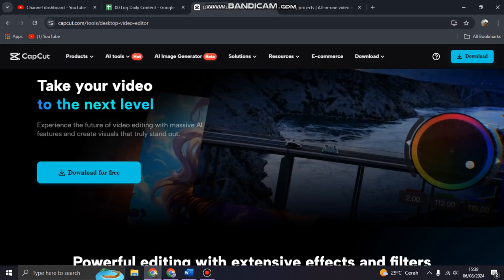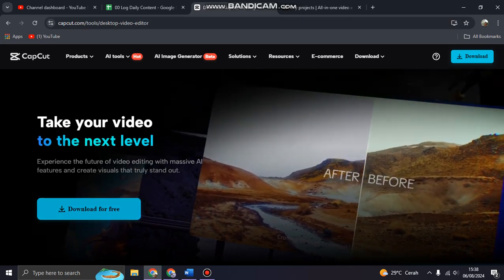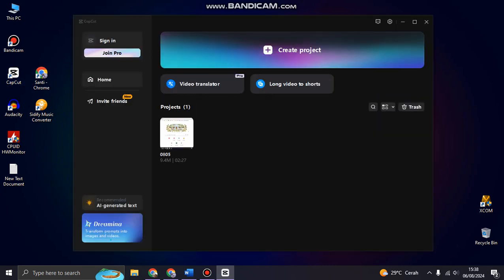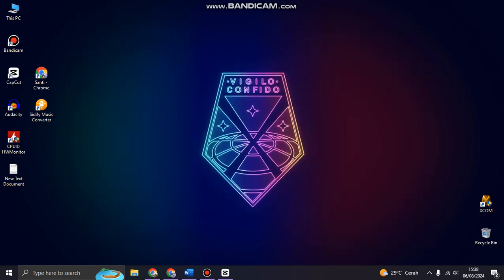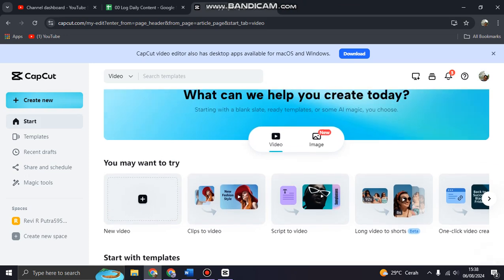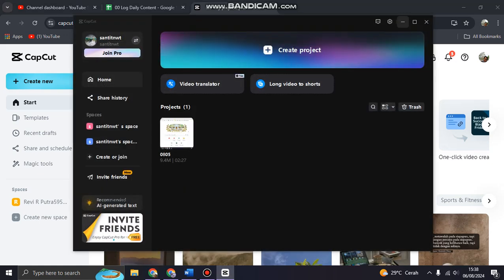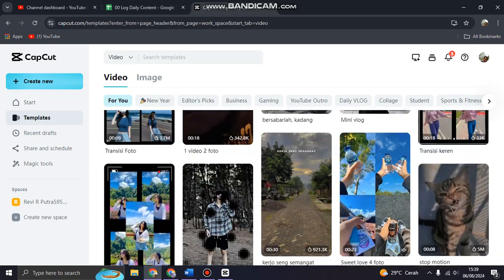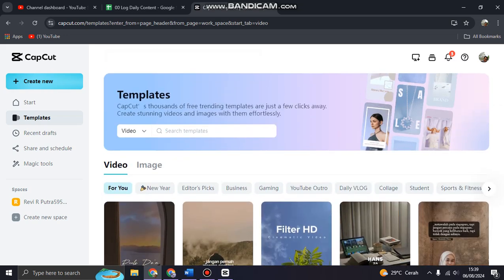⭐ STEPS: How To Use Capcut Templates on PC (Very Easy!) | for Dummies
How To Use Capcut Templates on PC (Very Easy!) | for Dummies.